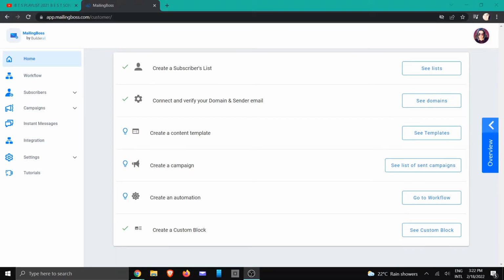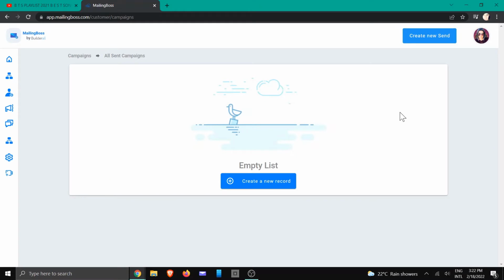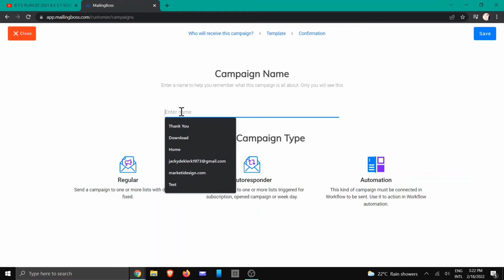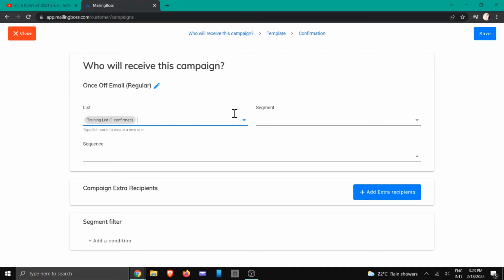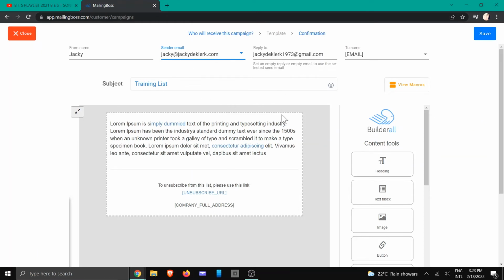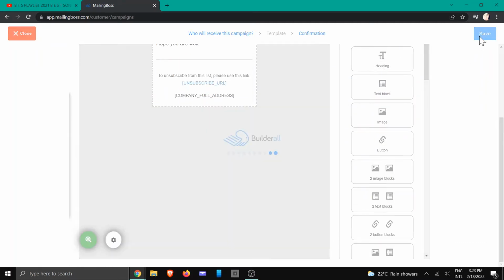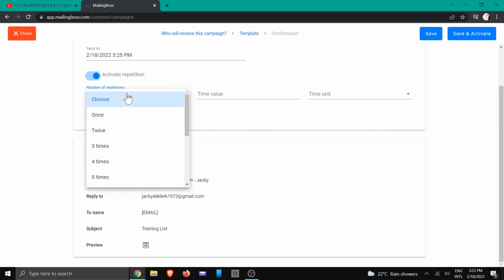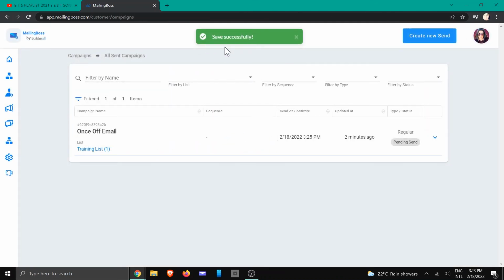How to send a regular email